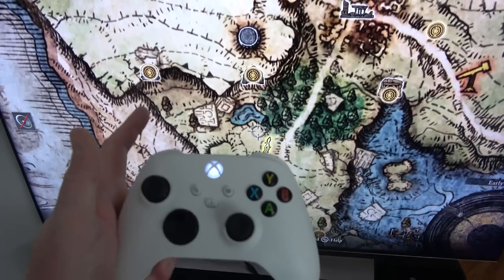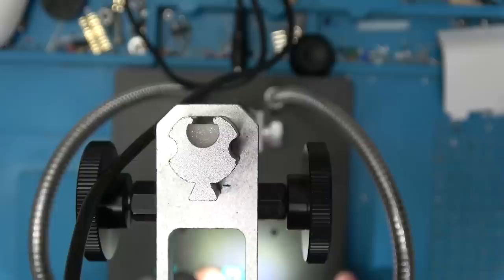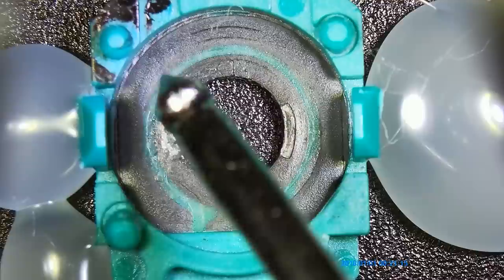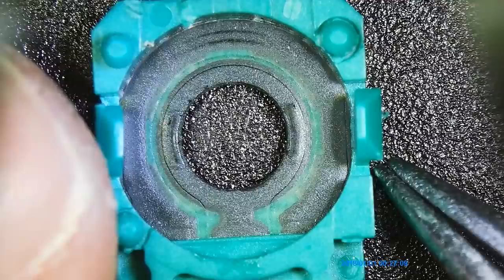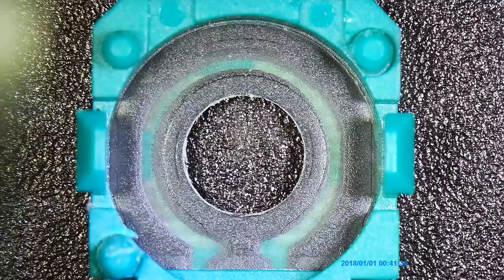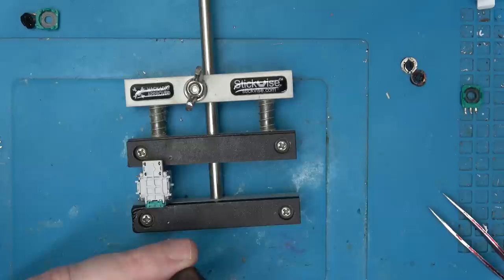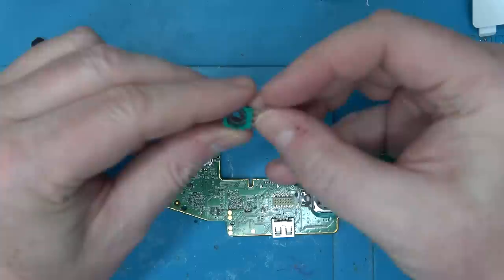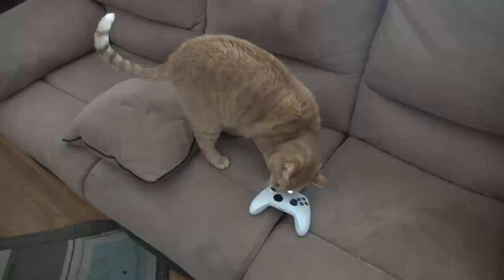Let's Examine Stick Drift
Finally had stick drift occur on my own controller. Let's put it under the microscope and compare it to a control example.